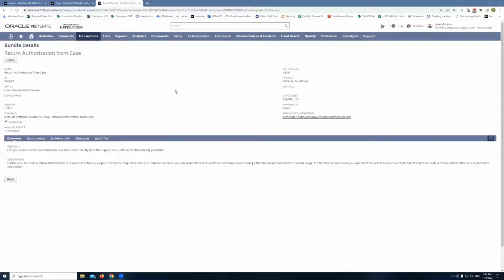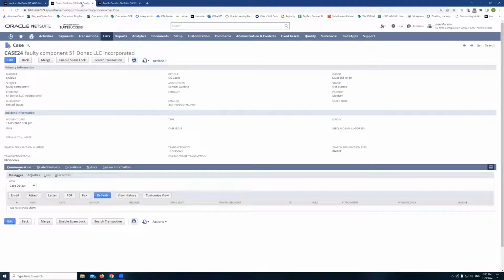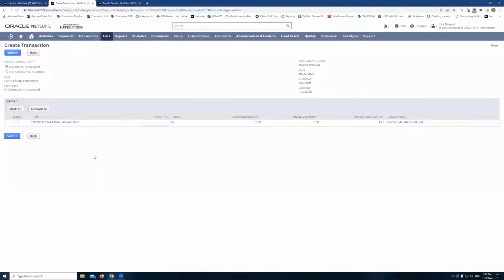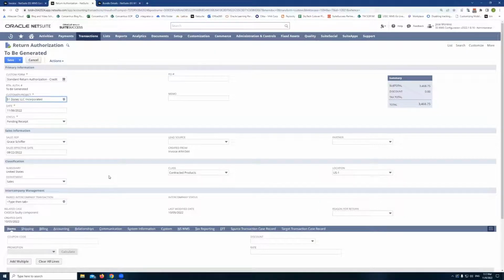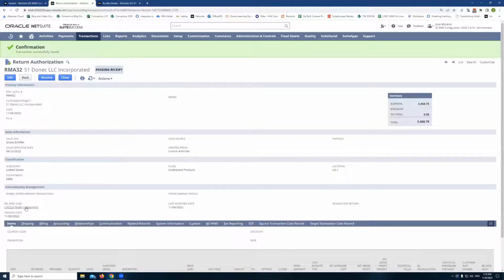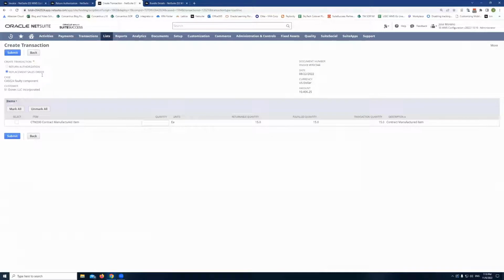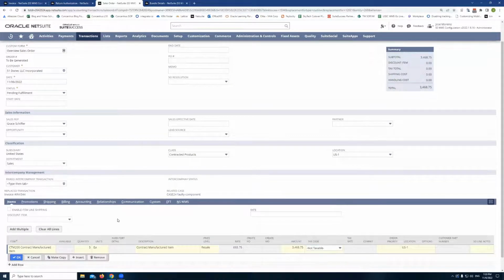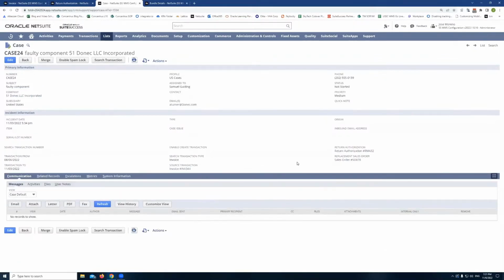NetSuite Training: Short & Suite: Return Authorization From Case